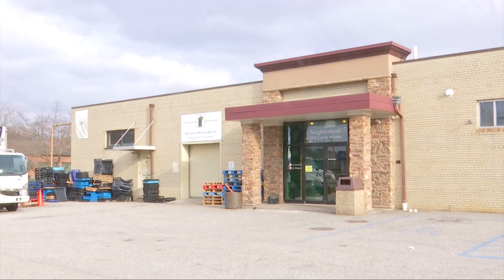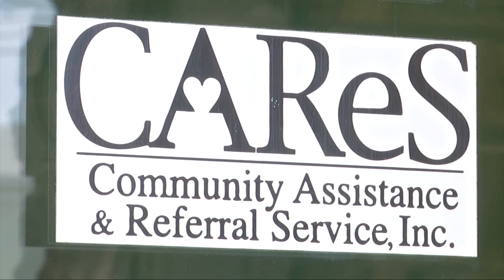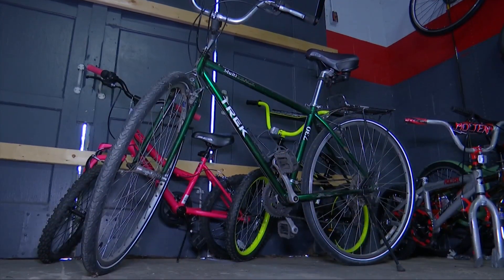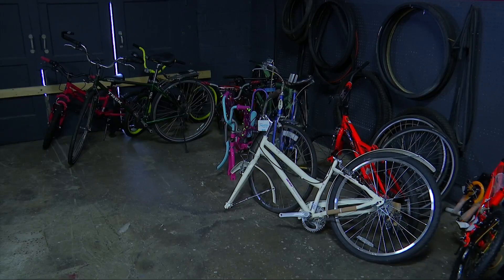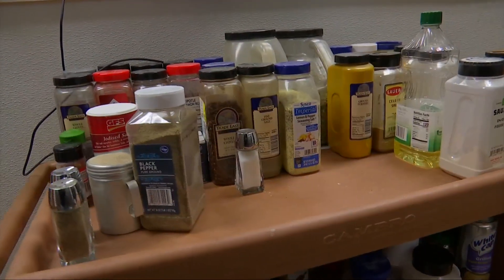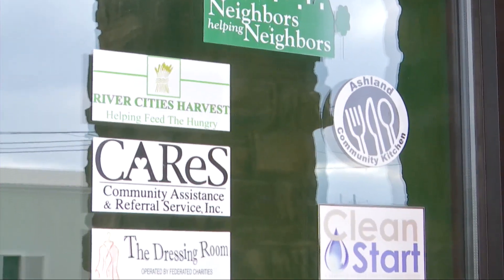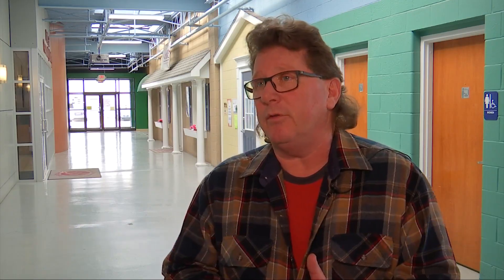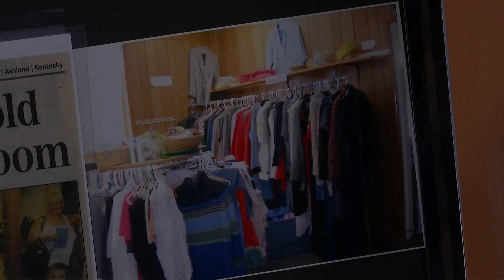Non-profit organization center offers convenient services in one location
The Neighbors Helping Neighbors building or "The Neighborhood" is a non-profit organization hub that offers resources for the public in one convenient location. "The Neighborhood" is located at  2516 Carter Avenue in downtown Ashland, Kentucky and has been catering to the public's needs since 2007.